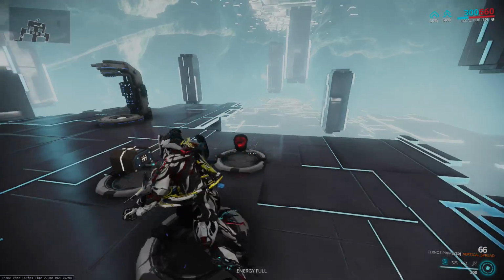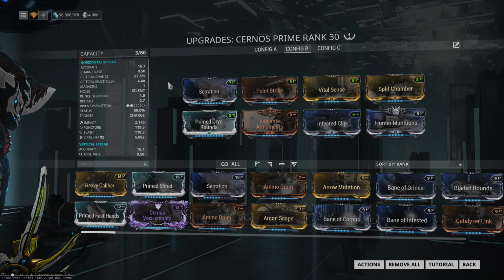Why Would You Use #119: Cernos Prime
Not my favorite by far but it is significantly more usable

Play Warframe!
Humble Partner Link!